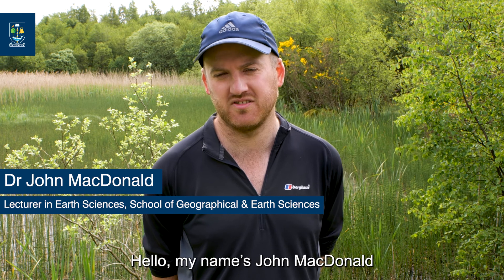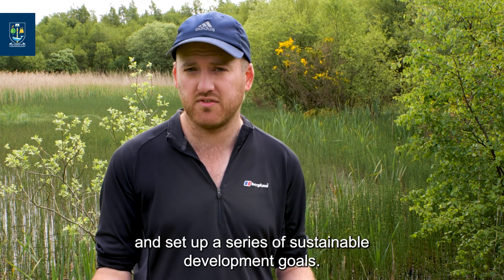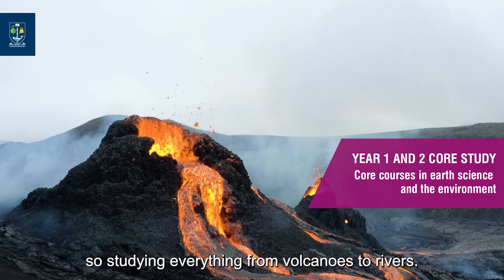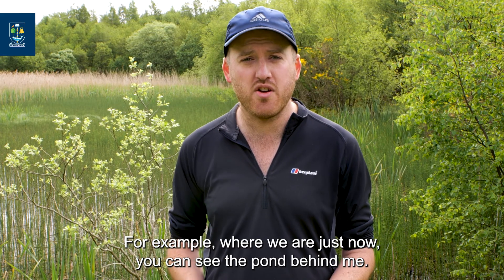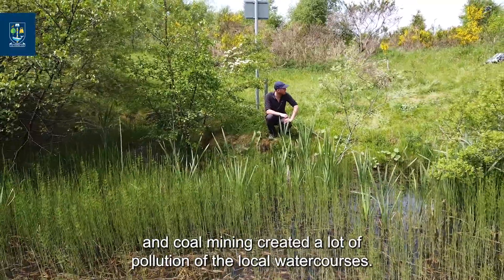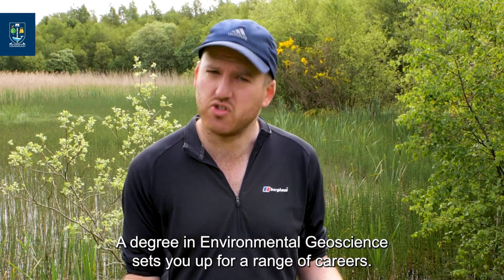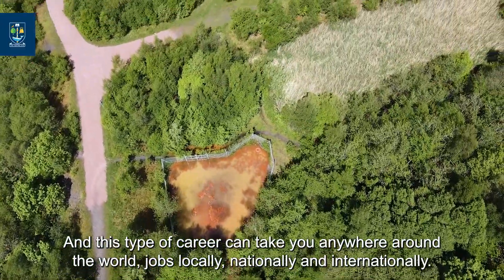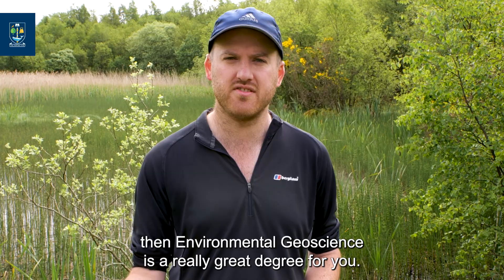Environmental Geoscience BSc/MSci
Dr John MacDonald, the head of the programme, guides you through the Environmental Geoscience BSc/MSci at the University of Glasgow. For more information on the course, go

Please note due to the ongoing pandemic, the international trip to Spain is subject to change with alternative arrangements made.